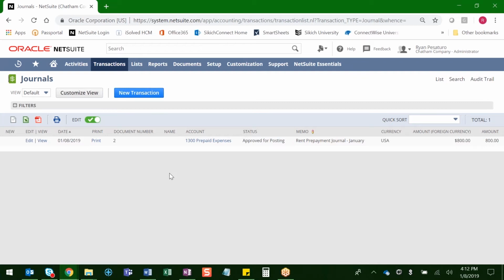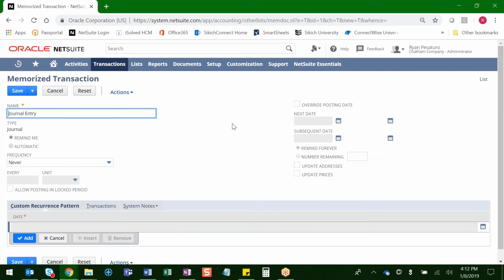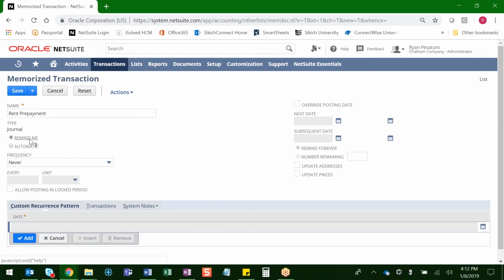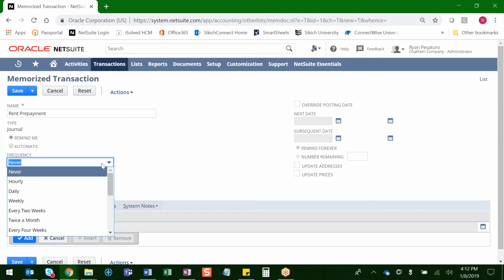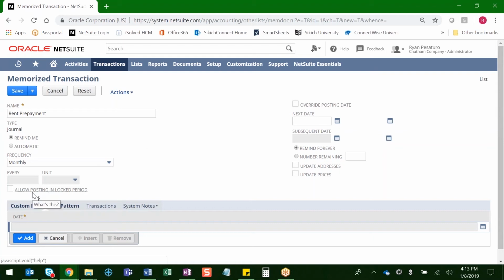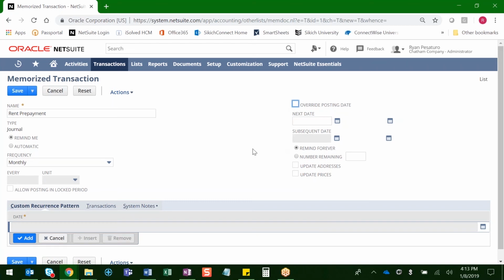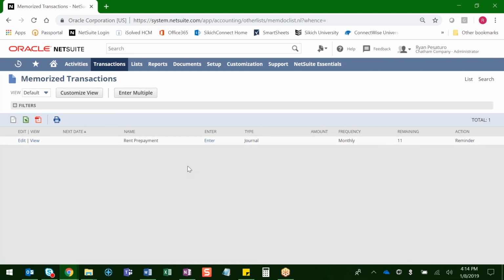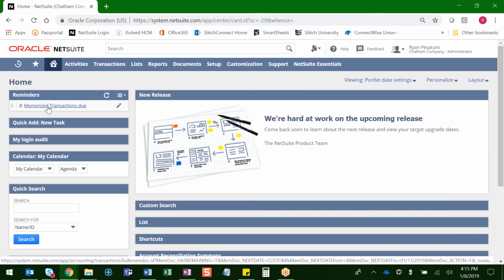Creating a Memorized Transaction in NetSuite | Sikich